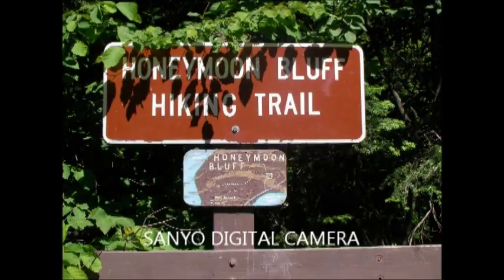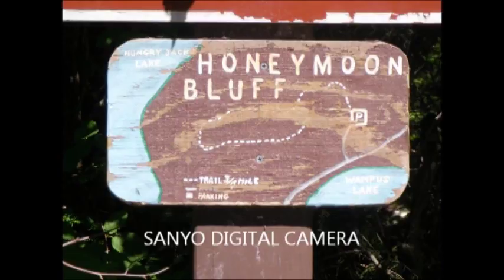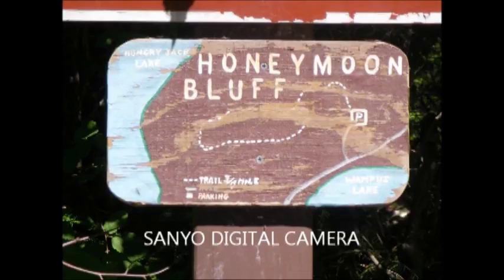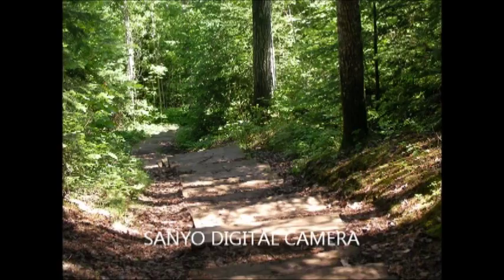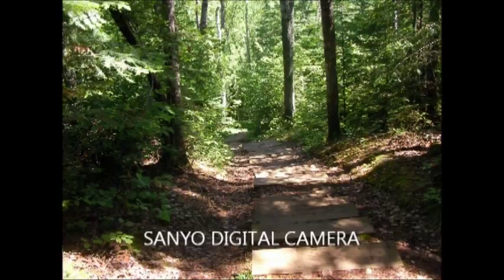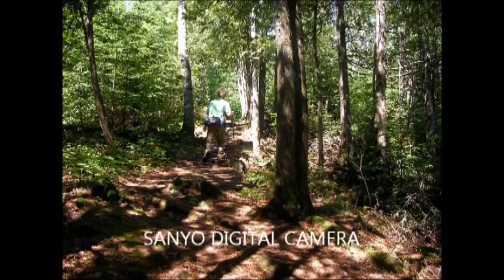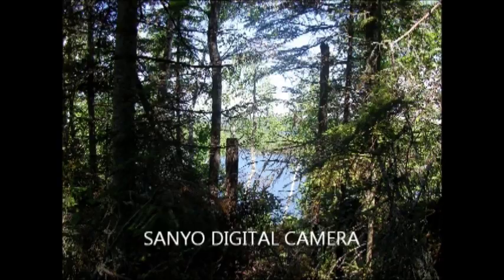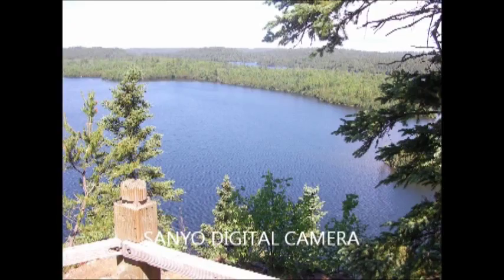Honeymoon Bluff Hiking Trail off Gunflint Trail Superior National Forest Minnesota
This is a nice, short, but very pretty hiking trail near Gunflint Trail in Superior National Forest in Minnesota.

Our Aliner Camping recommended products
Coleman Fold N Go instastart grill
Dometic Portable Toilet
Ozark Trail Shower tent
Stearns Solar Shower
Instant Screen House
Instant Dome tent - Use as screen House
Portable T.V. antennae
Coleman camping coffeemaker
Aliner accessories
Portable fantastic Fan